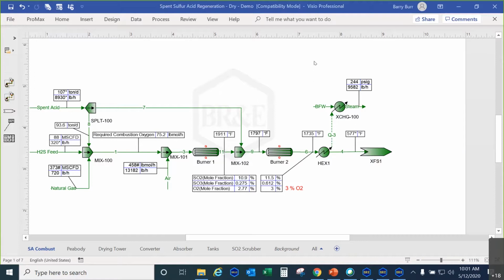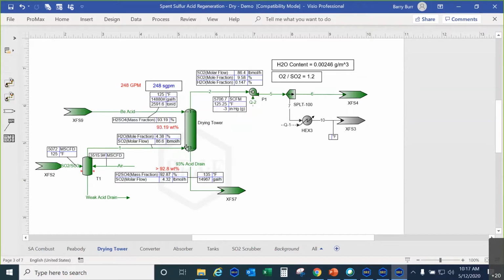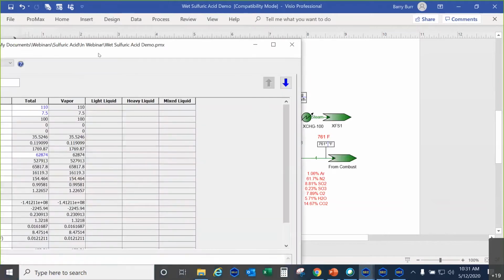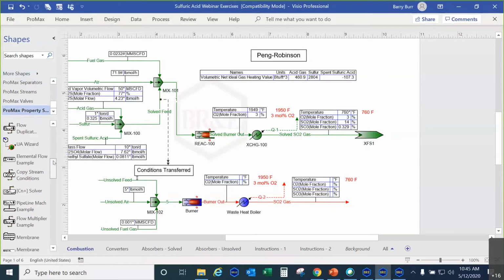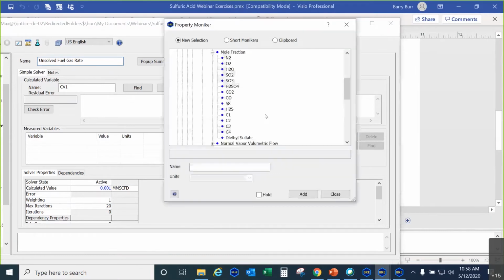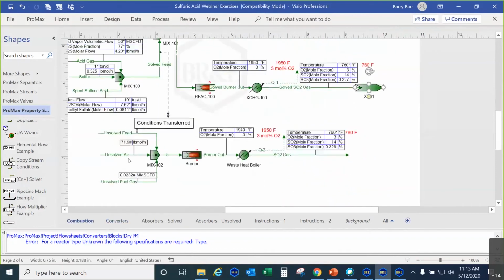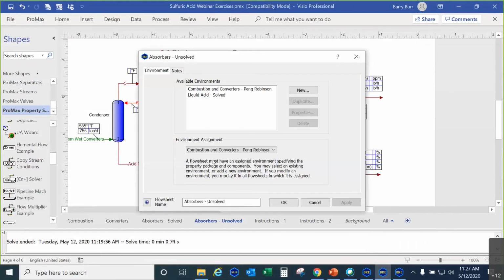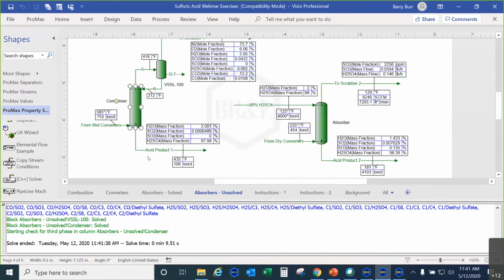ProMax Simulation of Sulfuric Acid Production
In this video we discuss key simulation concepts relevant to modeling Sulfuric Acid Production units in ProMax.
• Regeneration of Spent Refinery Alkylation Sulfuric Acid
 • Wet Sulfuric Acid Process
 • Combustion of Sulfurous Feedstocks
 • Catalytic Oxidation of SO2 to SO3
 • Absorption of SO3 to form Sulfuric Acid
 • Adding Reaction Set for SO3 Absorption
 • Configuring Liquid Acid Environment (Laliberte Class Customization)